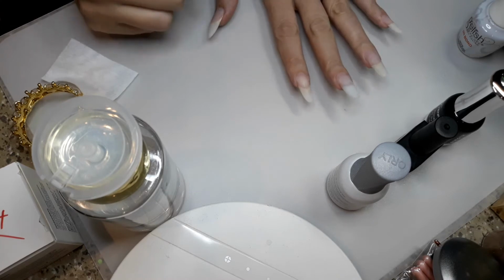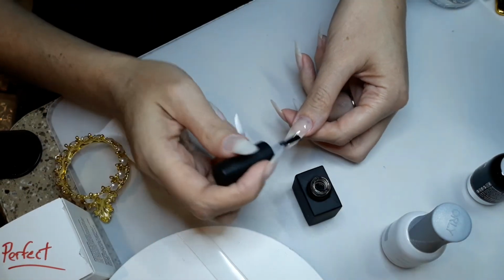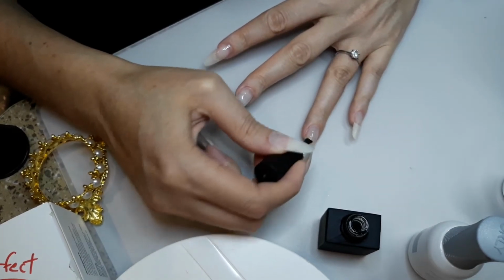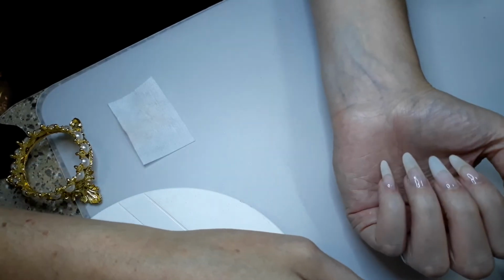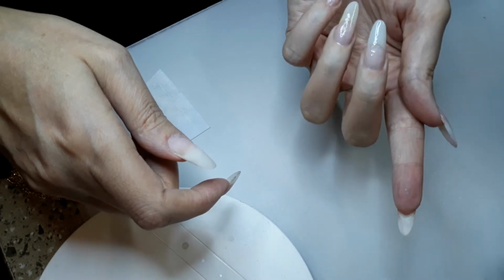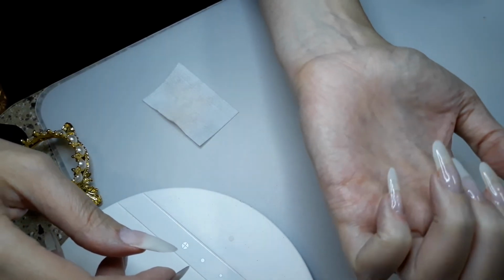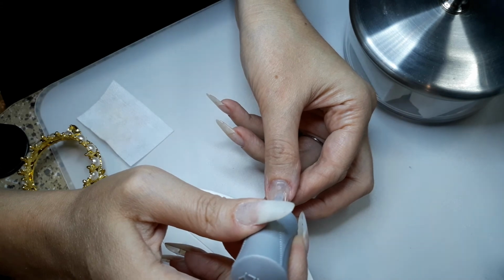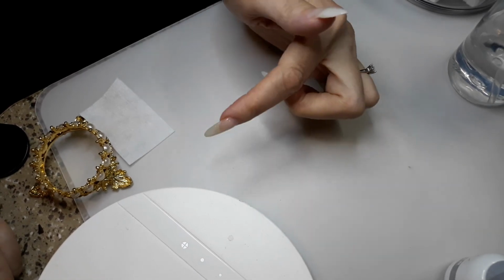Soft Gel Overlay